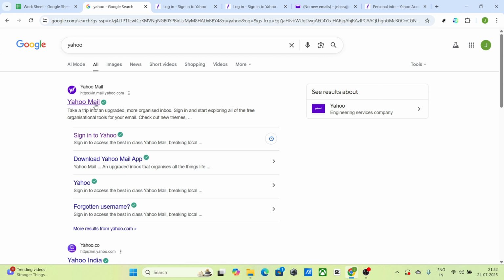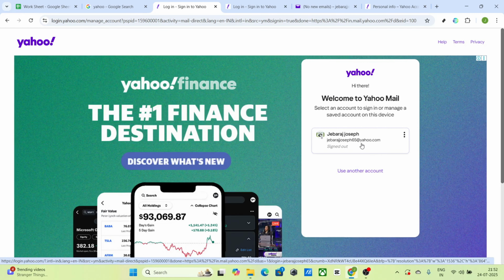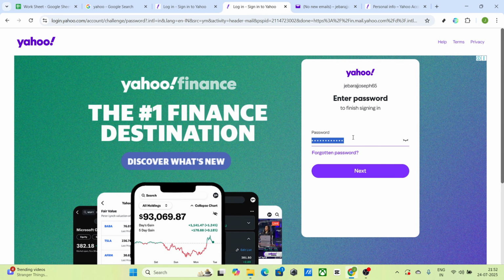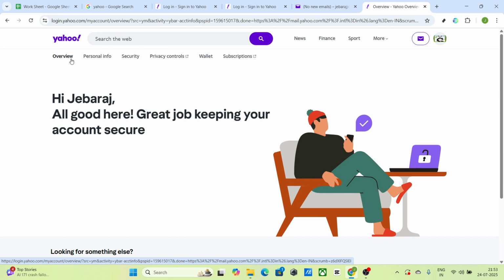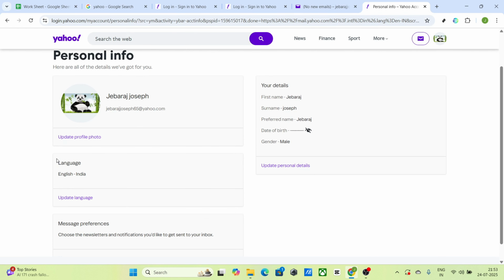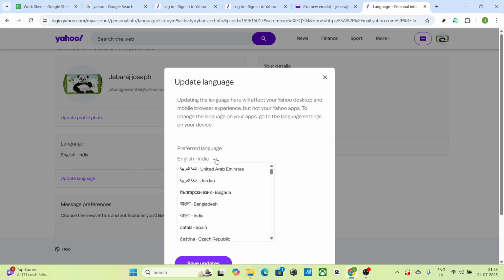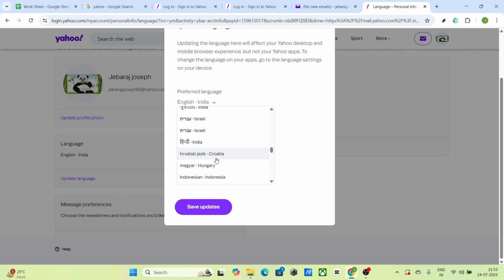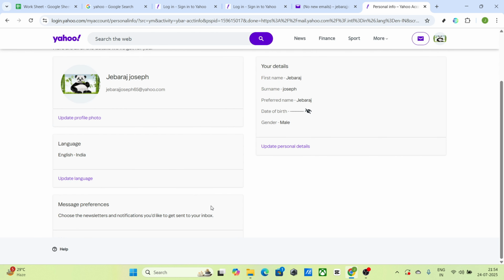How to Change Language on Yahoo Mail 2025 (Step By Step)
Learn How to Change Language on Yahoo Mail 2025 (Step By Step)

In This Video, We'll Show You 👇
Change Language Yahoo Mail
Yahoo Mail Language Settings
Yahoo Mail Language
How To Change Yahoo Mail Language